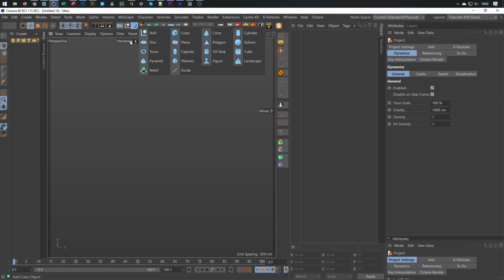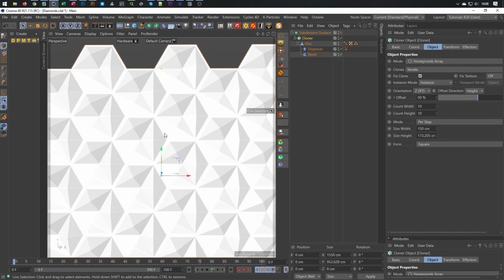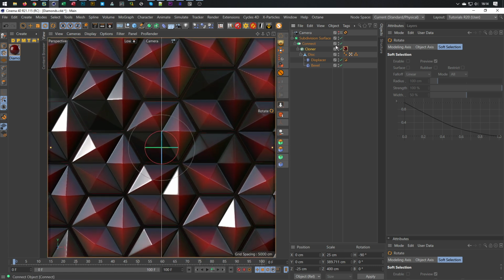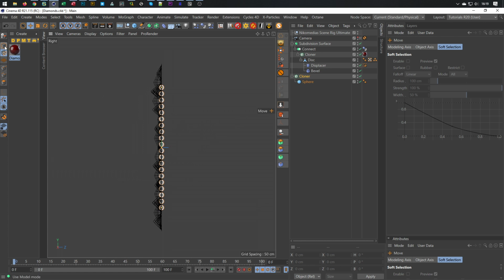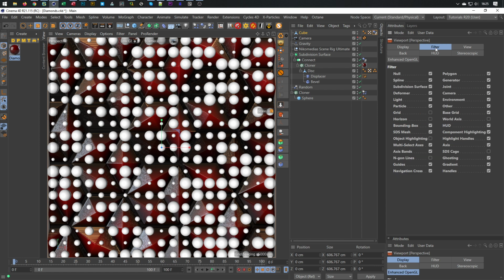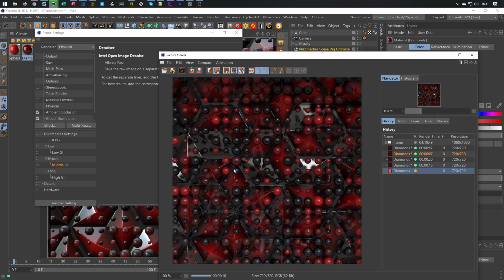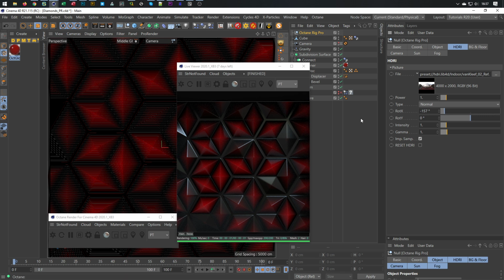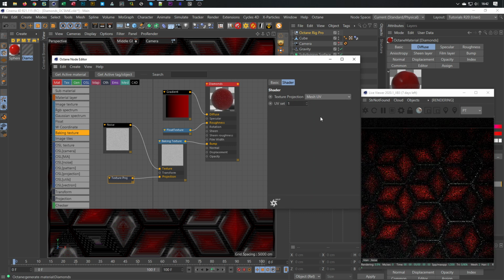MOVING DIAMOND SHAPES (Cinema 4D Tutorial)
Überraschenderweise bekam ich viele Anfragen über einen kleinen Test die ich kürzlich gezeigt habe.
Natürlich zeige ich gerne, wie ich das gemacht habe.
Surprisingly, I got a lot of requests for a small test that I recently showed.
Of course I like to show you how I did it.

Program used:
Cinema 4D (Physical Render & Octane)

.:: PLUGINS & SCRIPTS ::.

.:: LINKS ::.